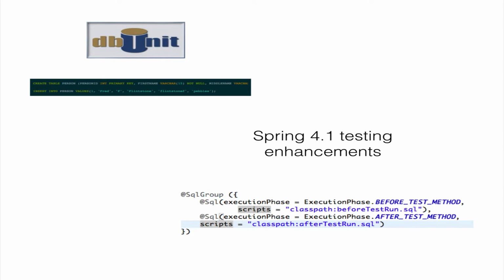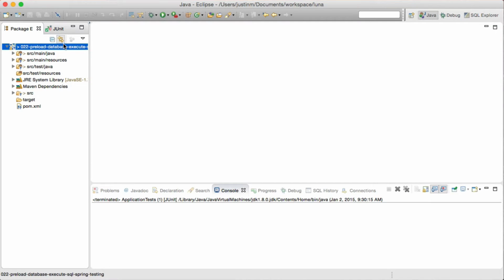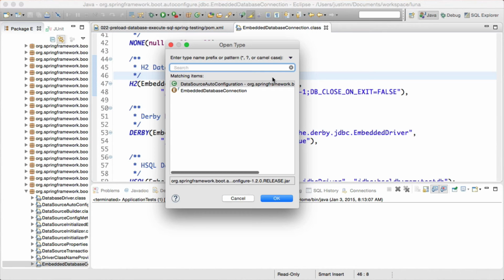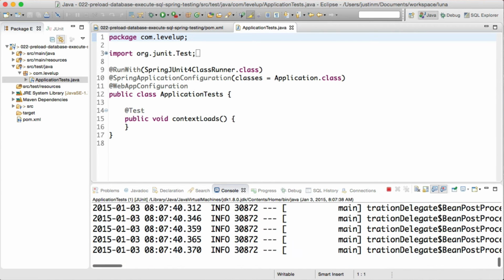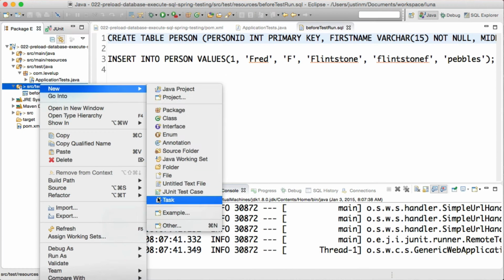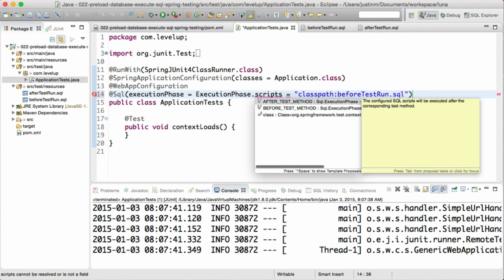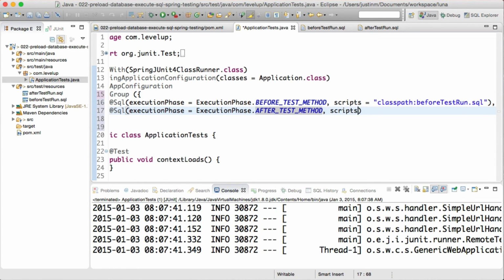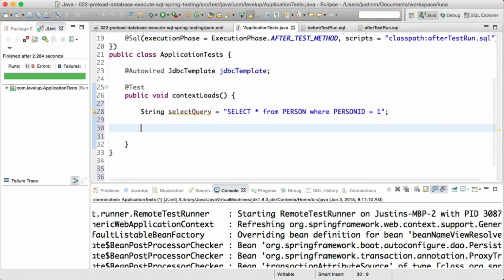Screencast #22: Setup and preload database for spring integration/functional tests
As agile penetrates into the enterprise more focus will be put on automated integration testing. Since many interactions with a domain require data in a constant state lets explore how to preload a local data store while running in spring context.